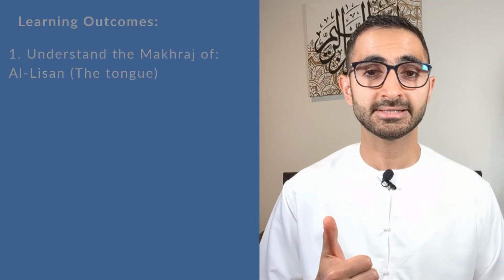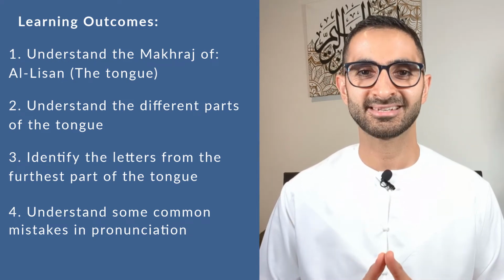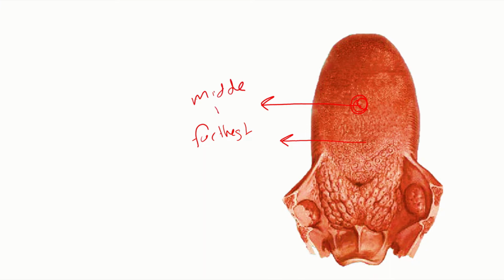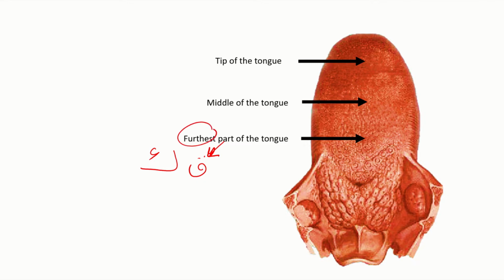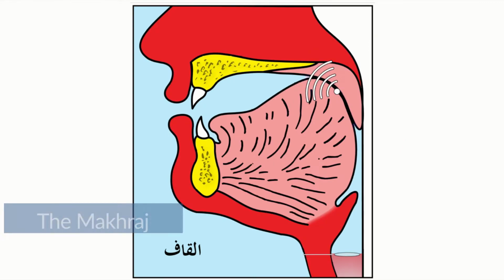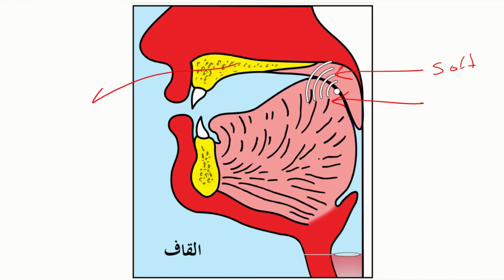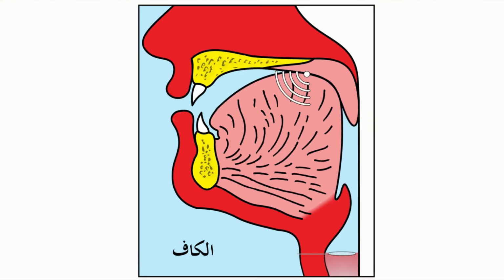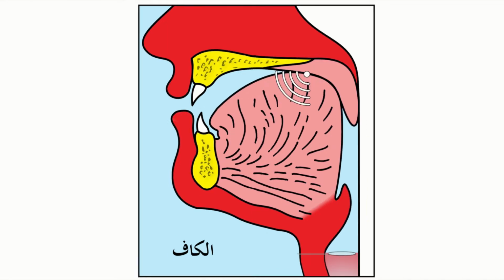Module 1.3.1: Makhraj of the Tongue (1) ق ك (Tajweed 4 all/Tajweed 101)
📚 *Additional Resources:*
• Complete Course Planner for All Modules: